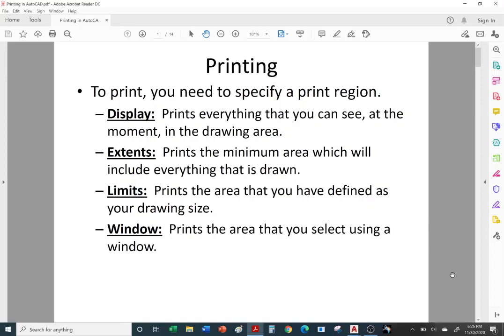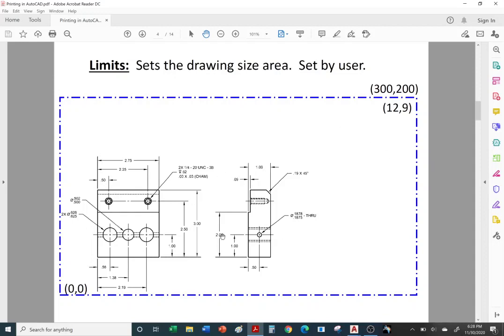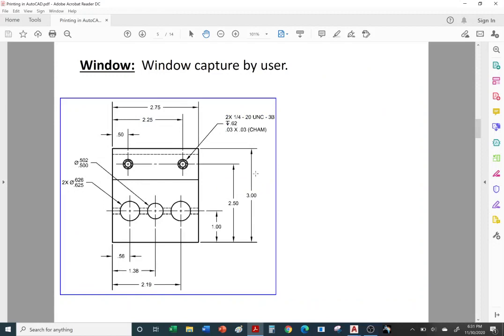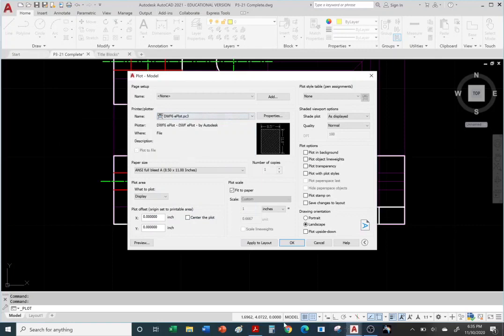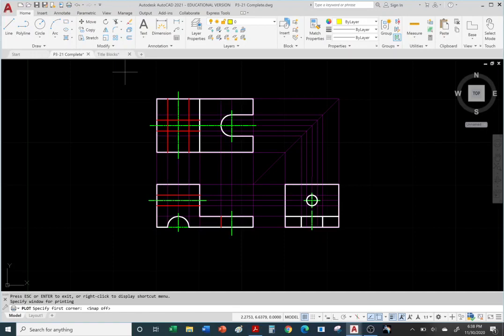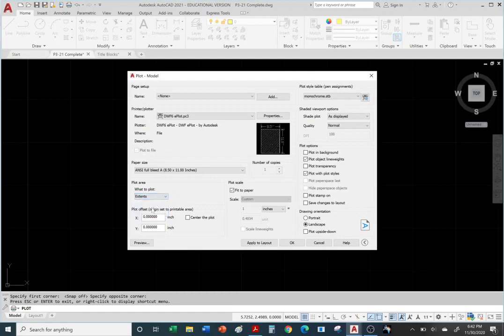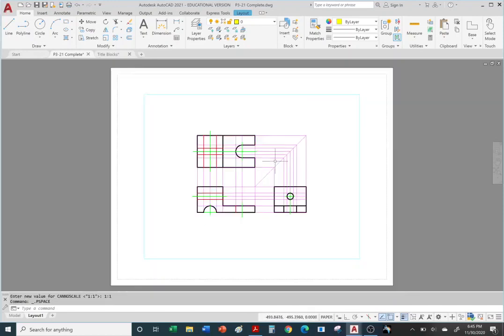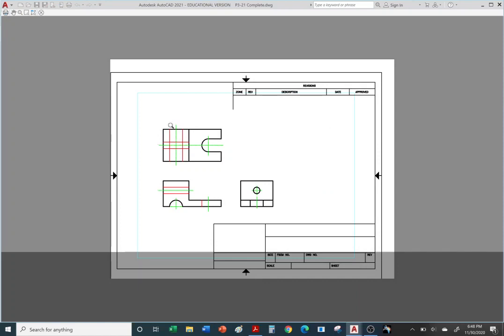Printing in AutoCAD